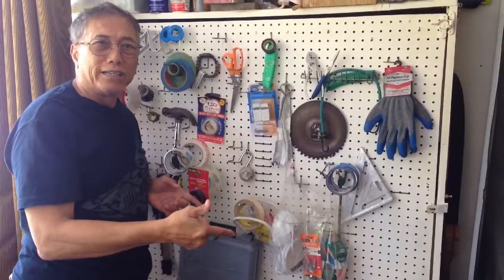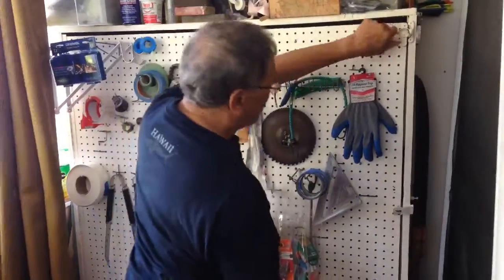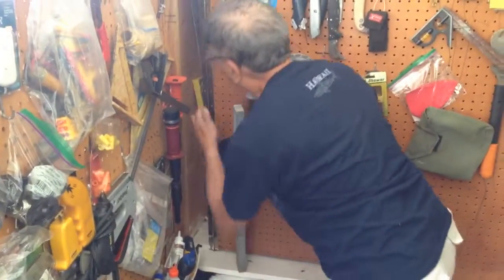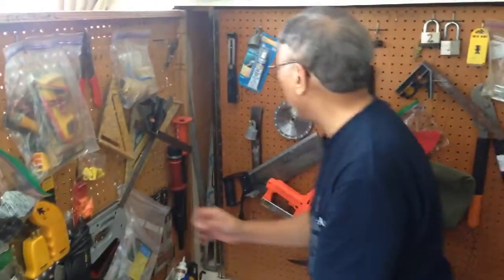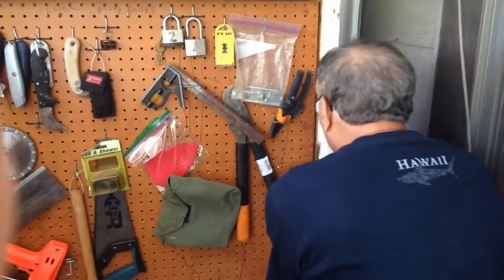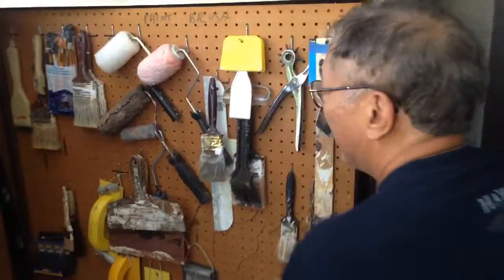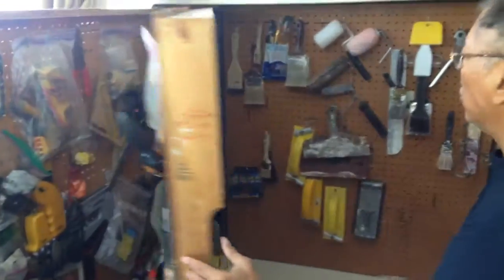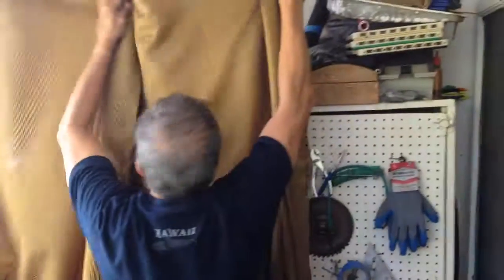Sifu's tool box